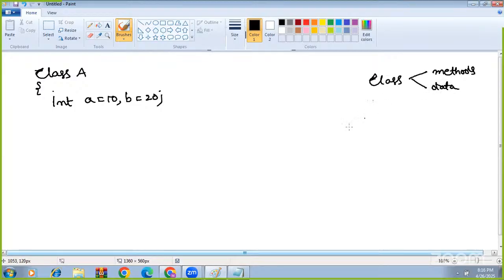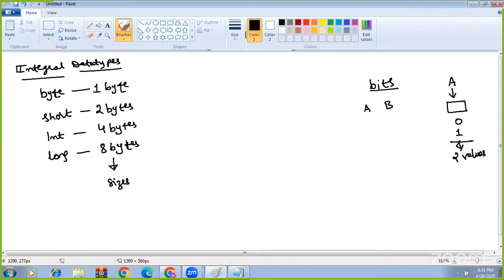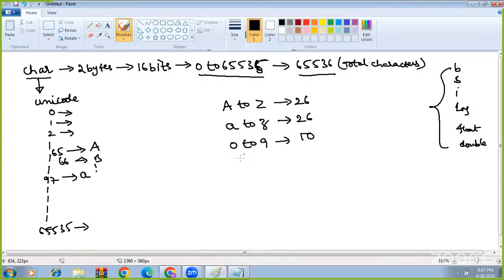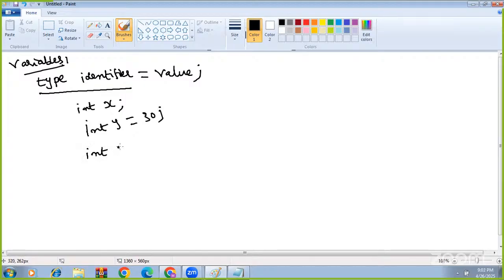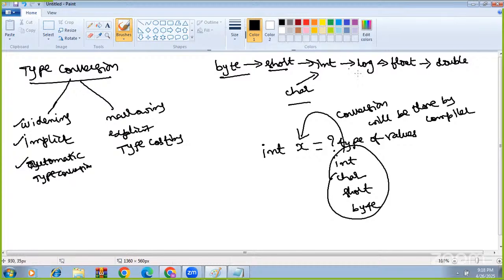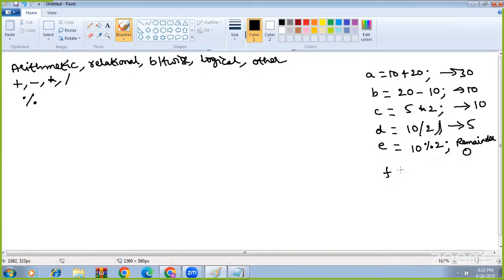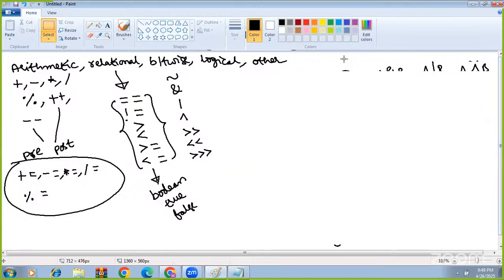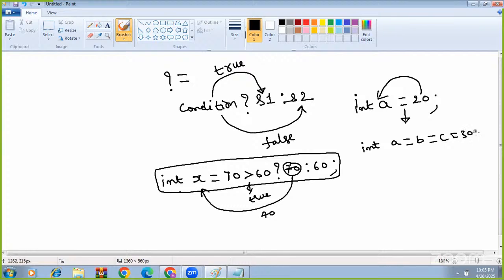JAVA Remedial Class || 26-04-2025 || KIET